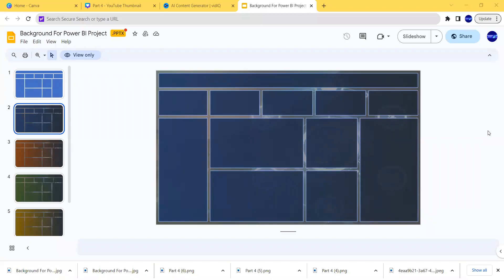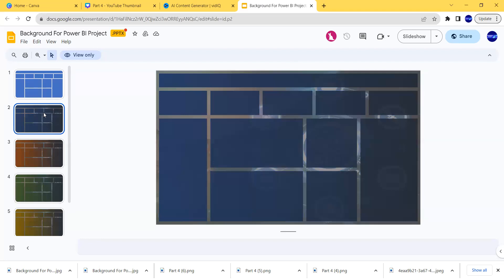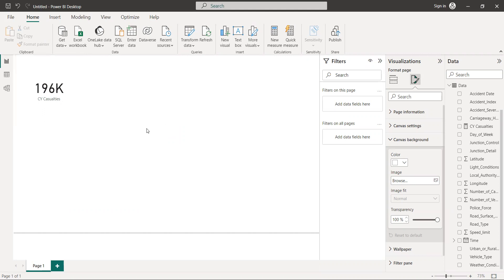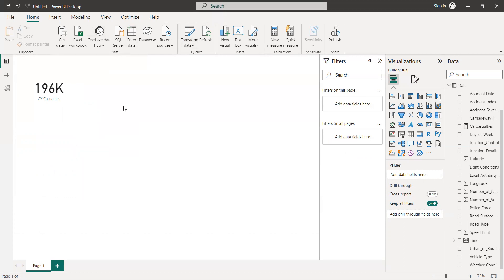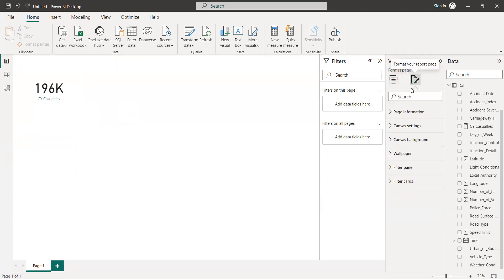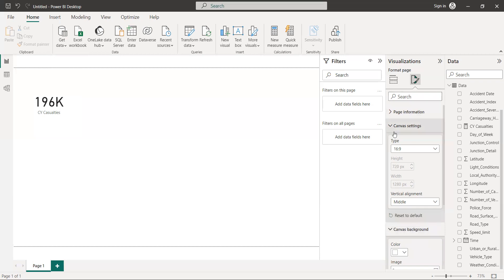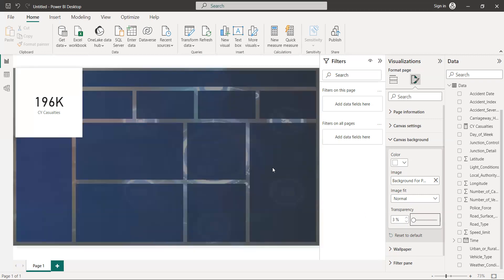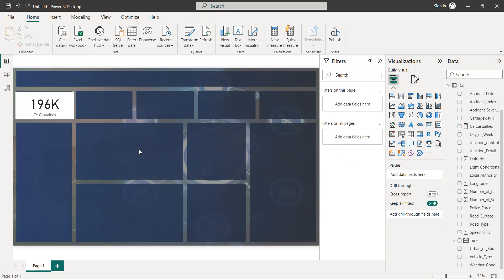Power BI Full Stack Course: Mastering Background Colors and Captivating Titles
In this comprehensive Power BI full stack course, we reveal the secrets to creating visually appealing background colors and captivating titles for your reports and visuals. Join us on this exciting journey as we dive deep into the world of Power BI and uncover the techniques that will make your visuals truly stand out.

Whether you are a beginner or an experienced Power BI user, this course is designed to take your skills to the next level. From understanding the importance of visual design to exploring the various options for background colors, we leave no stone unturned. You'll learn how to choose the perfect background color that complements your data and enhances the overall aesthetics of your reports.

In addition, we unveil the art of crafting captivating titles that grab the viewer's attention and provide a clear description of the visual. Discover effective techniques for formatting titles, using rich text options, and incorporating dynamic elements to make your titles pop.

Throughout this course, we provide step-by-step instructions and practical examples to ensure you can immediately apply what you learn. By the end, you'll be equipped with the skills and knowledge to create visually stunning reports that leave a lasting impact on your audience.